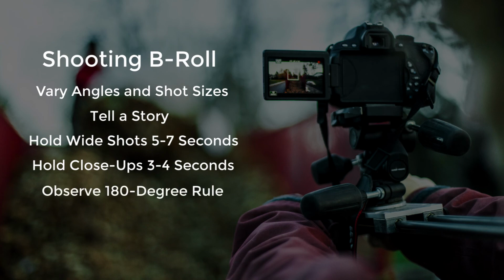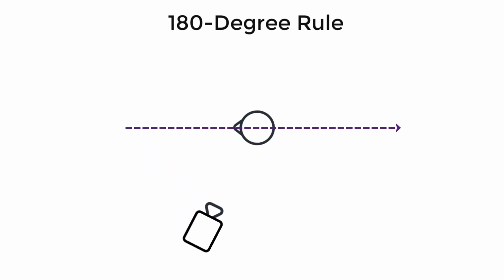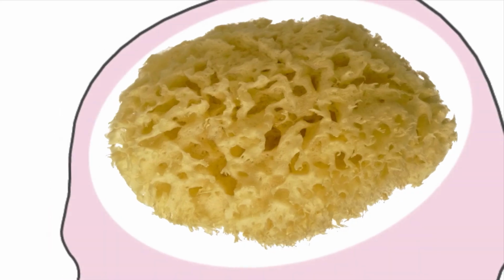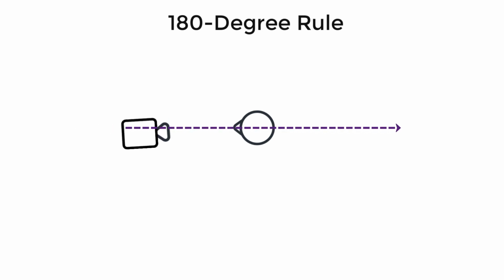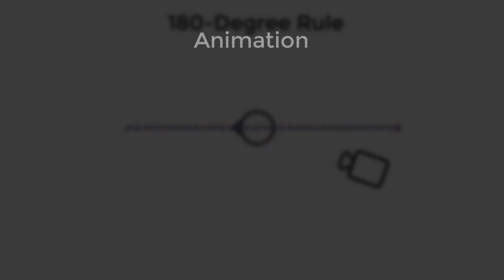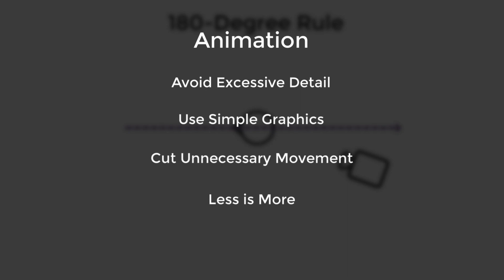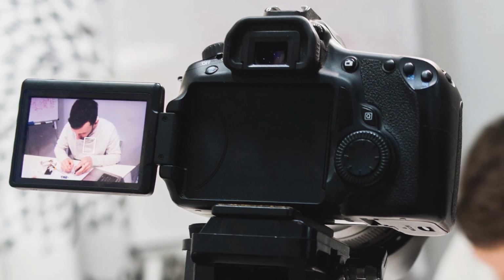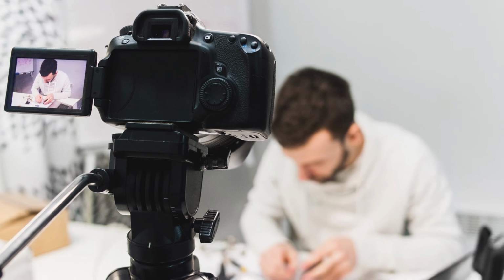Glendon Digital Storytelling Workshop 07: Acquiring Visual Elements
This video looks at techniques for acquiring visual elements for your video story.  This digital storytelling workshop video series offered by the Glendon Digital Media Lab supports digital storytelling video projects.